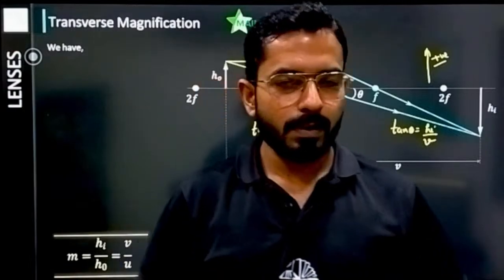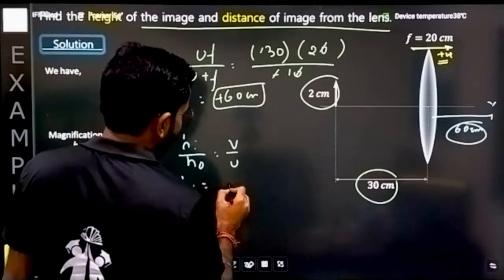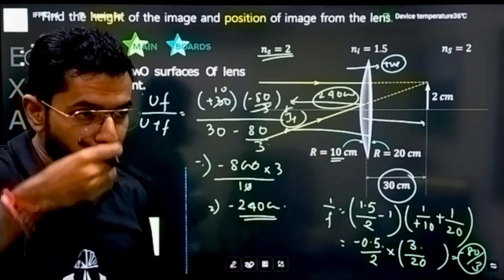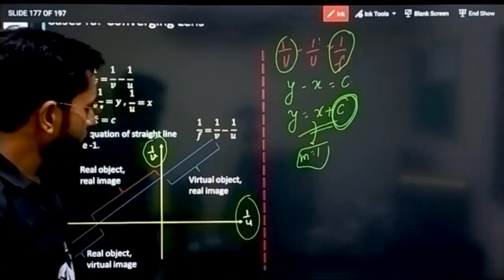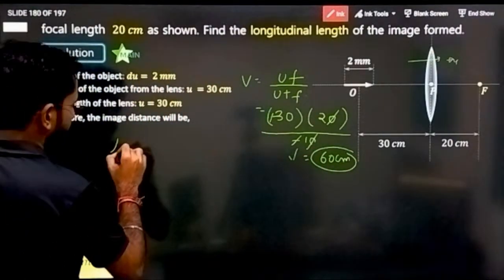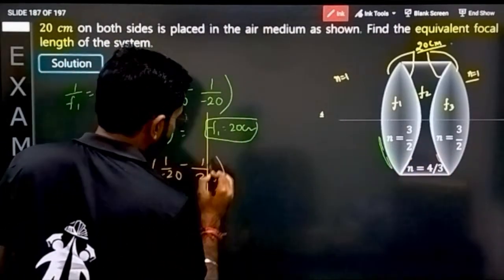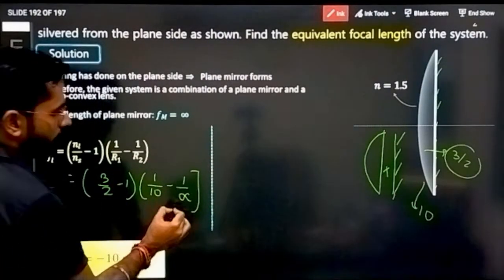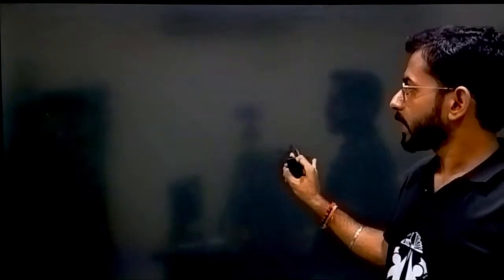12 BOARD I PHYSICS I RAY OPTICS I PART 6